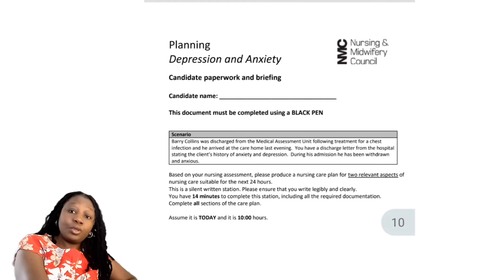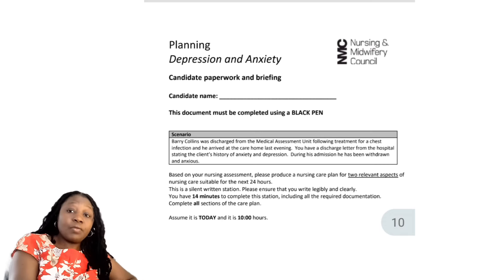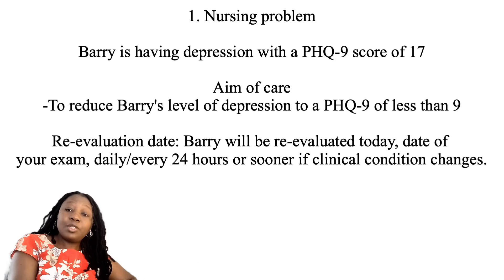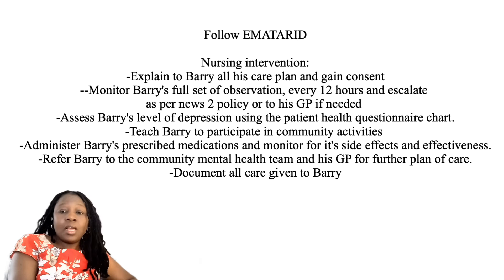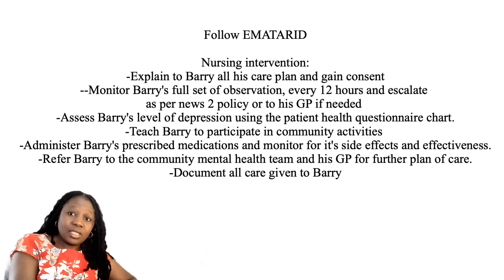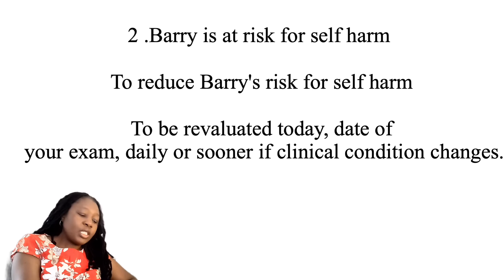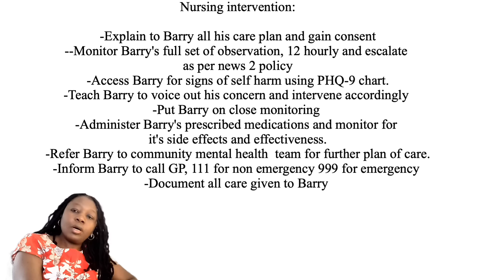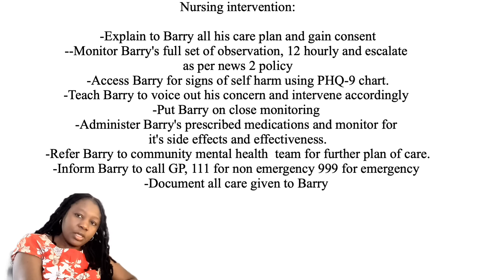Planning station PHQ-9 scenario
This is a simple guide on addressing the planning station for a PHQ-9 scenario in OSCE.
It is a silent station
The allotted time is 14 minutes
It is important to write clearly and legibly
it is advisable to print your name, sign and date before writting your care plan